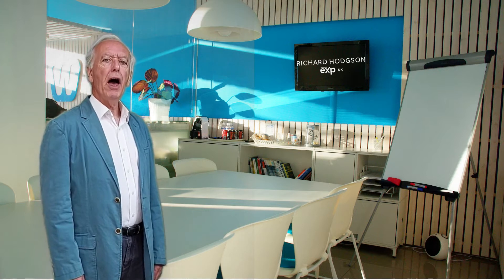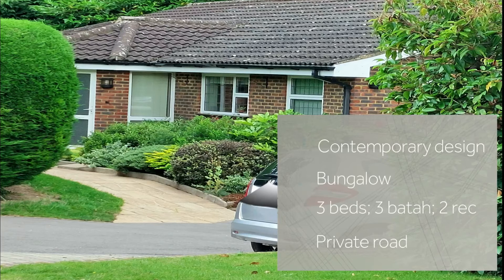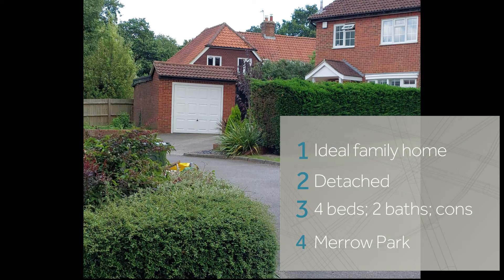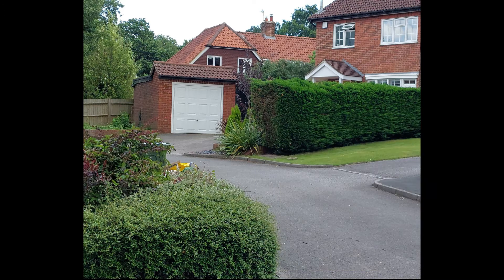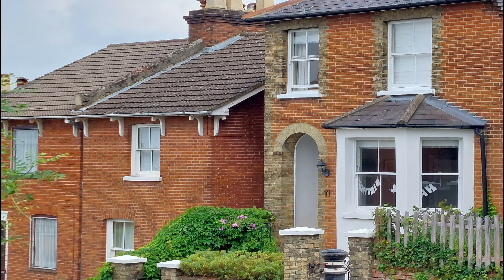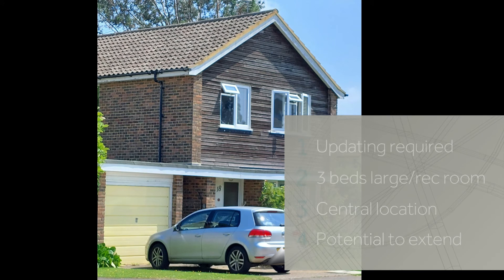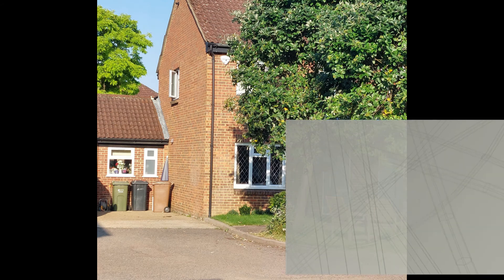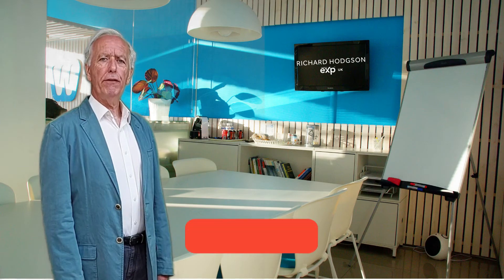🏠 Guildford Property Listings 3 August, 2021 🏠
Looking for a property to buy in the Surrey towns of Guildford, Burpham or Merrow? Then take a look at my top 5 property listings for the past week viewed while running around town.

These are both residential and investment properties and were available for sale at the time of uploading this video. This week the properties listed have all been family homes and are all beautifully presented, some having been
extended in recent years to provide additional space designed for today's needs.

One property requires modernisation and therefore has the potential for you to mark your personality on it. They are all located within a mile, or two, of the town centre and all the amenities that Guildford has to offer including some of the best state schools in the area.

Keep coming back to my channel as I upload a new list of properties for sale every week, or subscribe to my channel to be notified about new listings, including any off-market properties that are available for sale, but have not yet been uploaded to the property portals like Rightmove, Zoopla and On the Market.

Aka The Guildford Property Runner